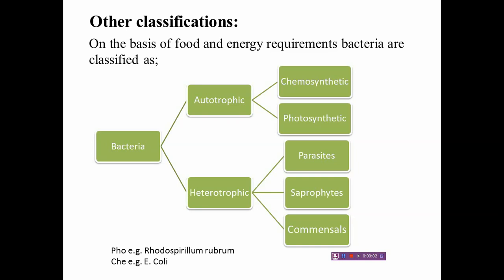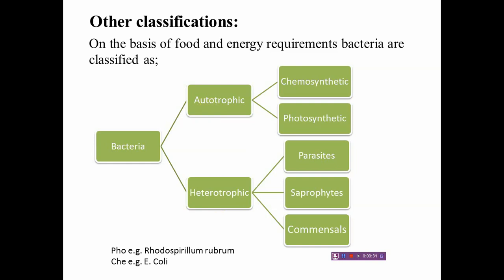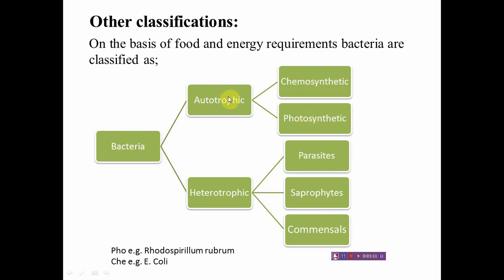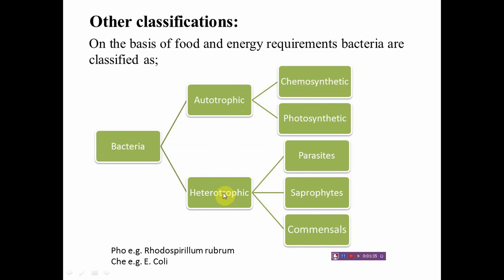Nutritional Classification of Bacterial cells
Nutritional Classification of bacterial cells into Auto-trophic (Photo autotrophs/Chemoautotrophs) and Hetero-trophic (Commensal/ Parasites) life forms as as well as  their division into Lithotrophic and Organotrophic etc.